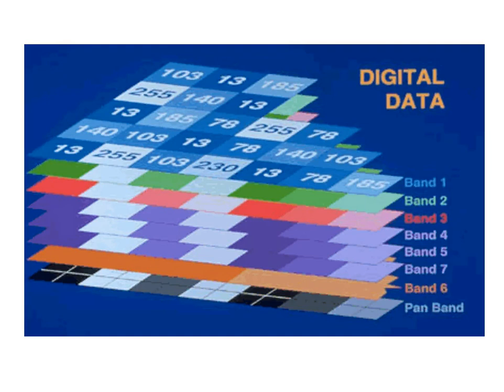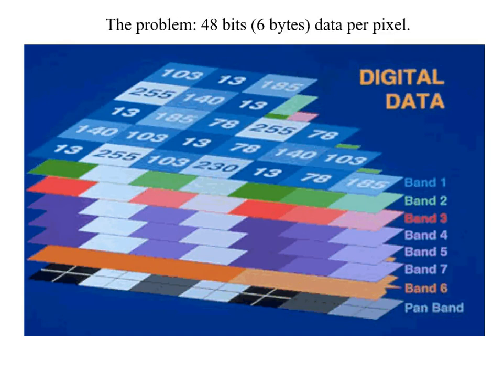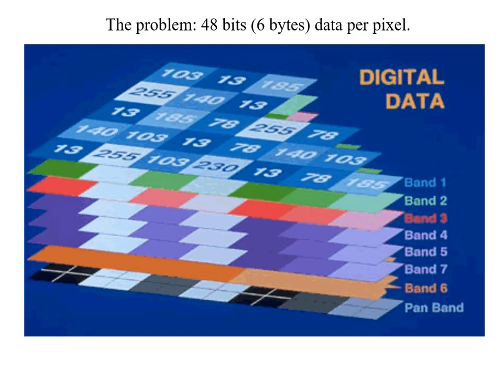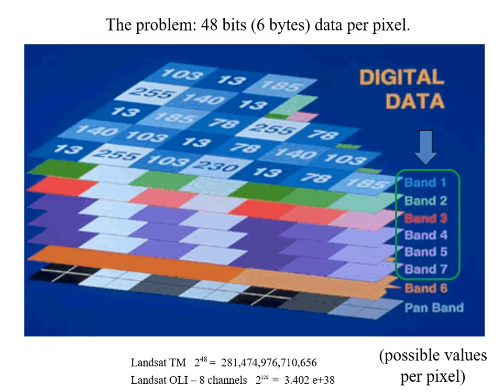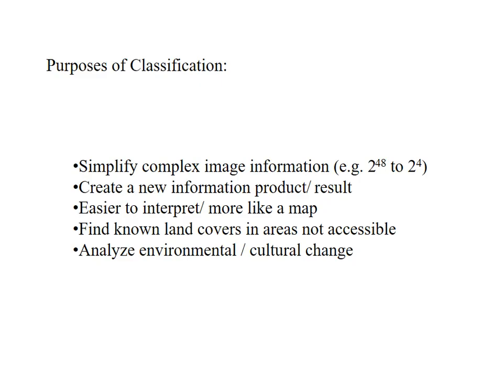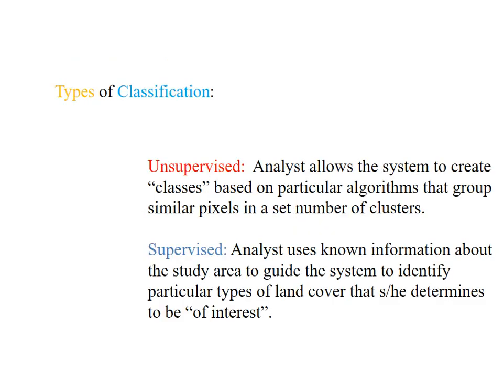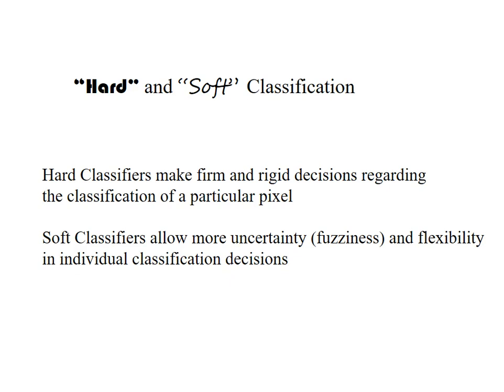243 image classification w19